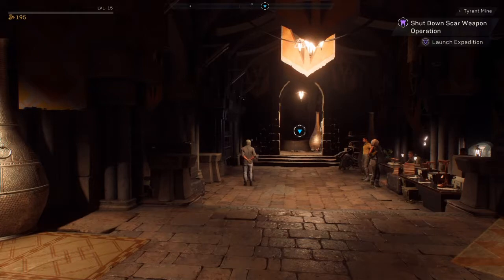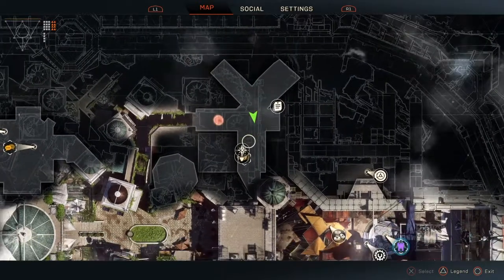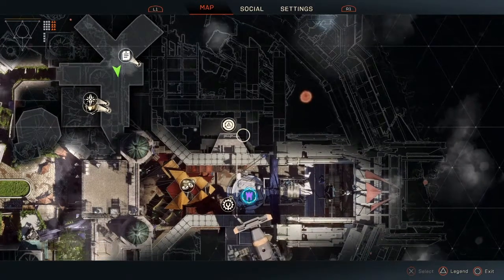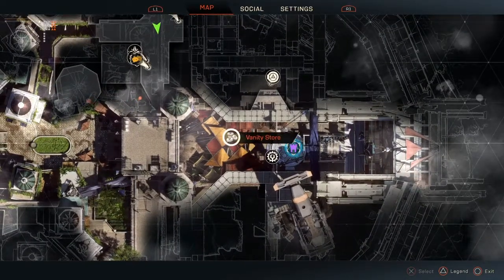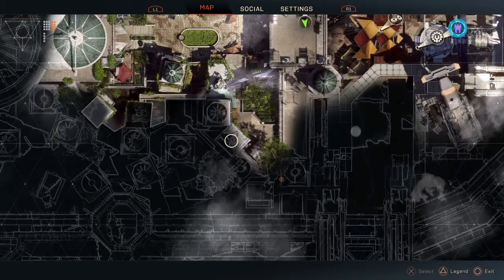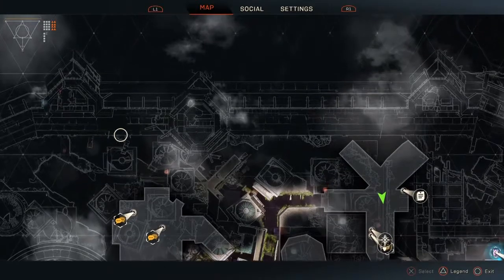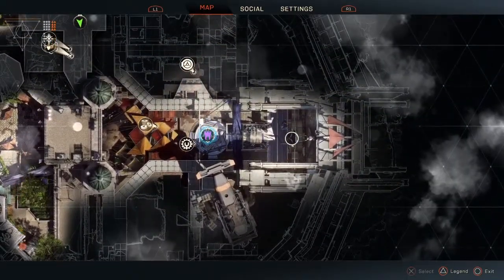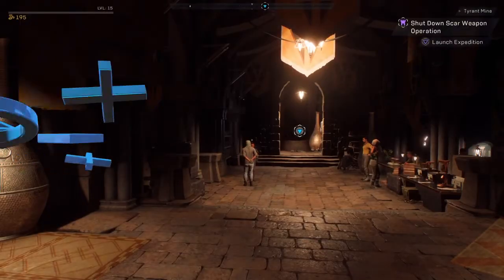Anthem VIP Demo - Lets Talk Maps! (Fort Tarsis Map Size)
Overview of Fort Tarsis Map Size, information,thoughts and opinions given.